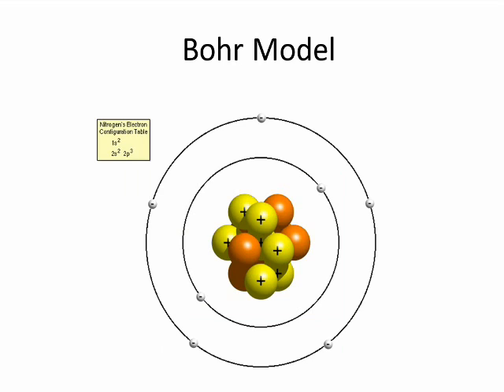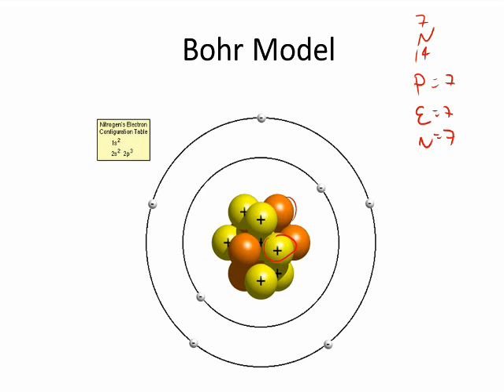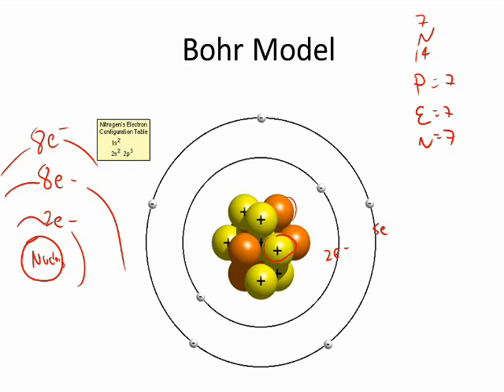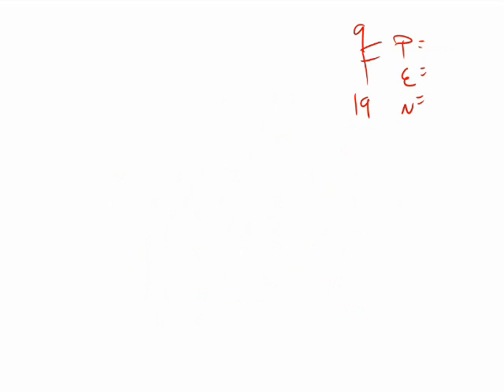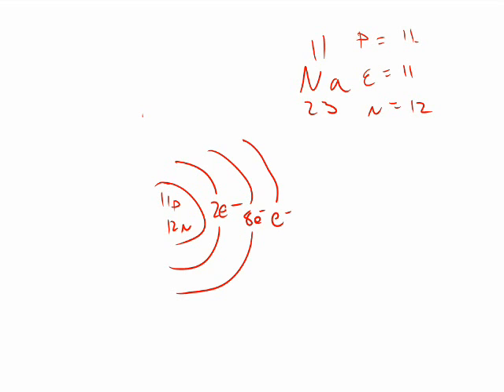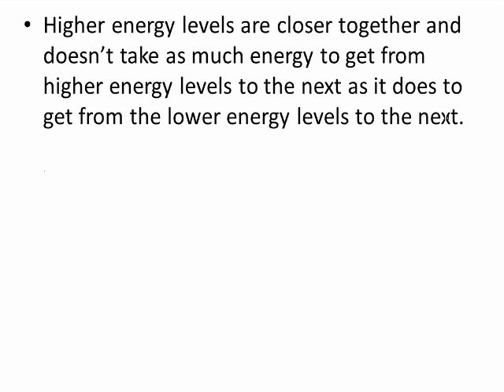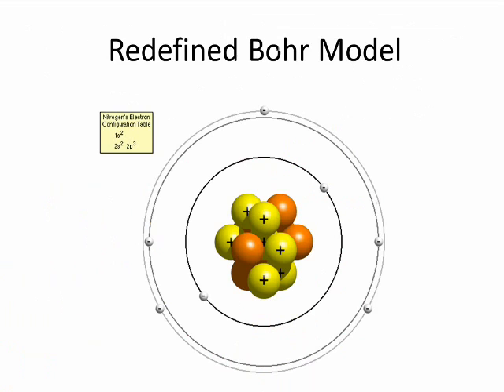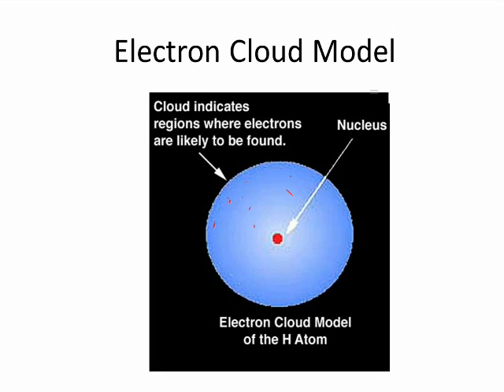Chapter 5.1 Model of the Atom p1